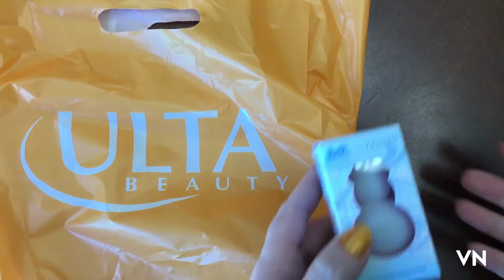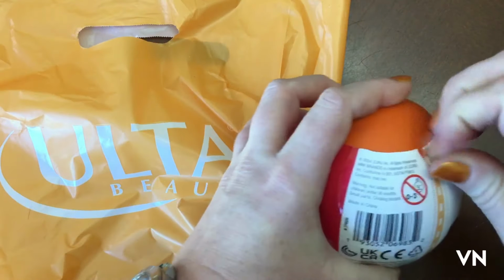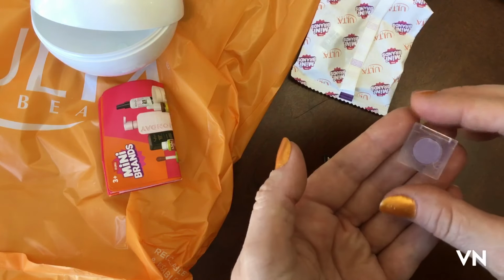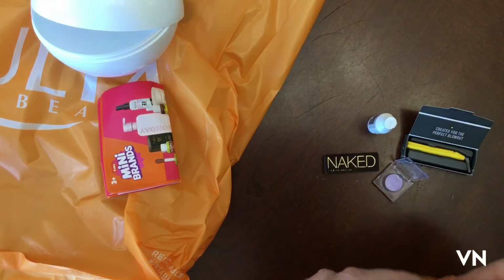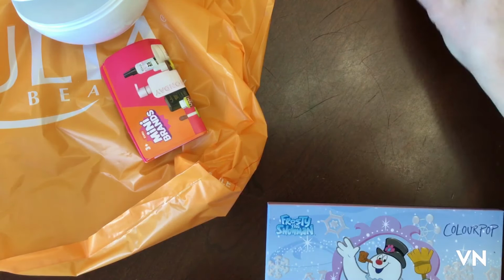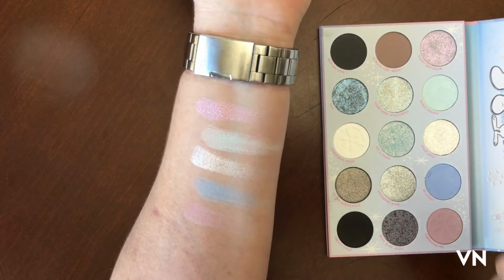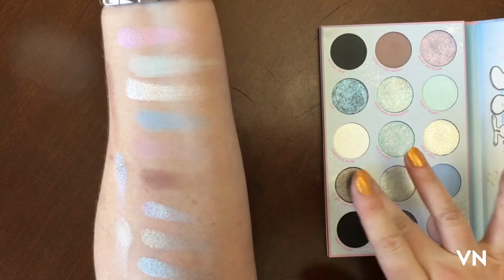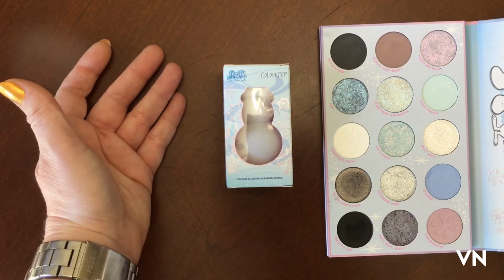ULTA HAUL: Mini Brands Ball #2 & ColourPop Frosty the Snowman Palette Swatches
I went to Ulta. I bought another mini brands ball, the ColourPop Frosty the Snowman palette and snowman color changing sponge. I open the ball and swatch the palette!

Hi! I’m Beaker! I am a research scientist (and occasionally a professor) by day, and a YouTuber when I am snowed in or want to do a science experiment. Sometimes I test makeup for asbestos, sometimes I post shop with me content from Marshall’s and TJ Maxx, sometimes I just go and swatch things. I also put things in Petri dishes to see what’s growing in makeup, which can gross people out. I occasionally try new makeup as well, which usually ends up as an epic fail. I am openly autistic and OCD. Thanks for stopping by!

Hi! Use when ordering from LYS Beauty!